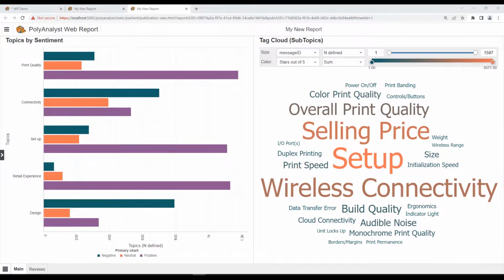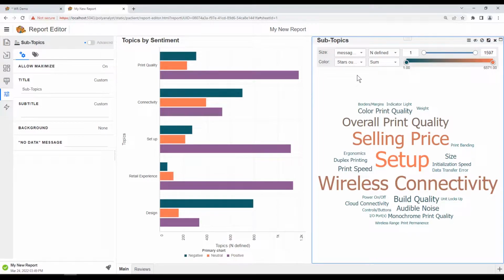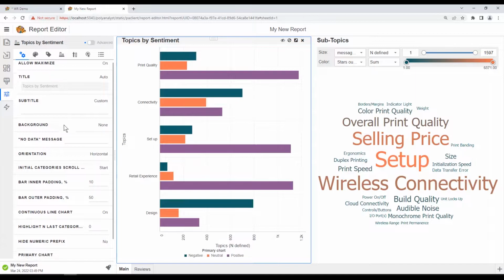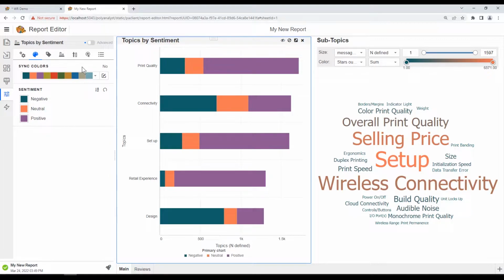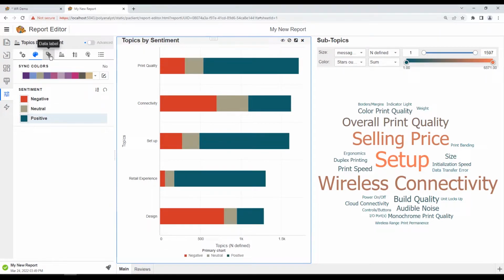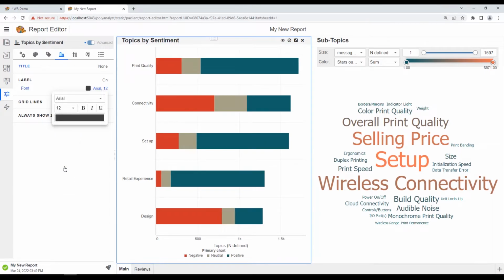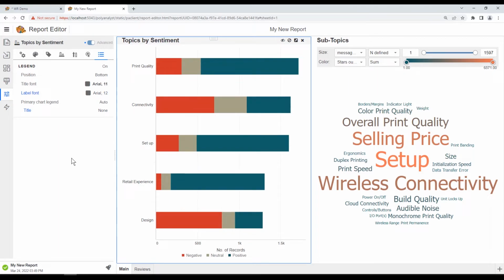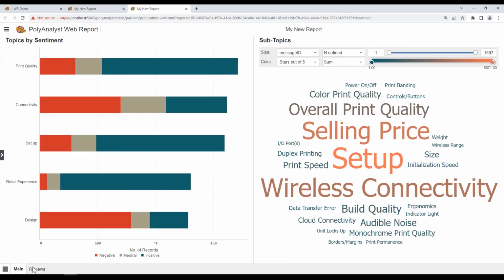Part 4: Component Properties